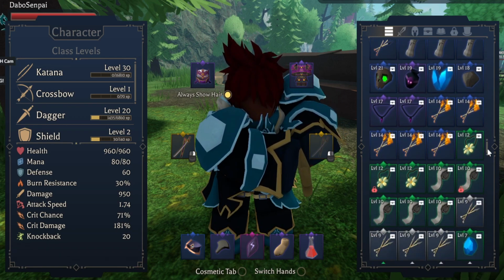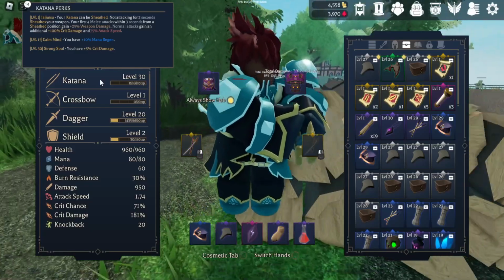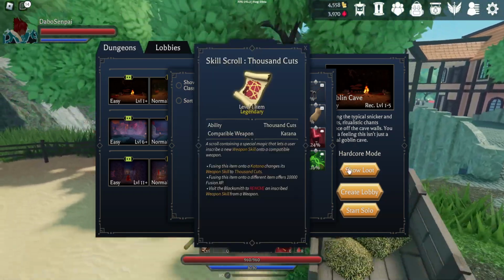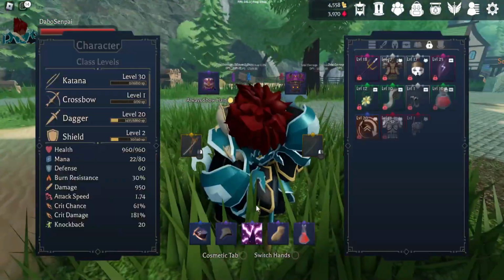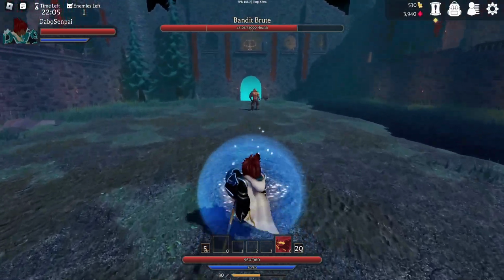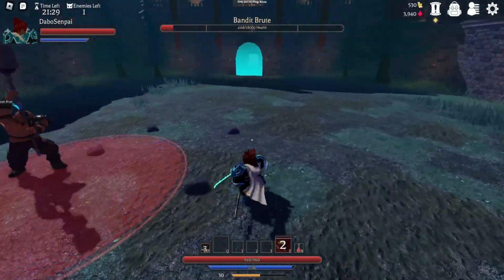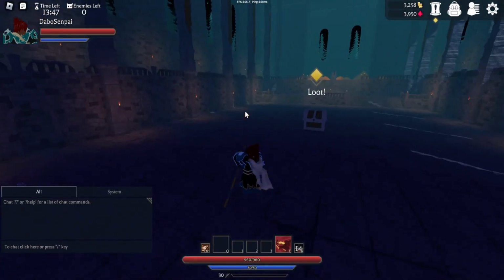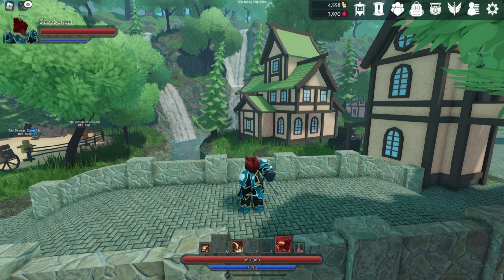THIS NEW ROBLOX RPG GAME IS A MUST PLAY!!